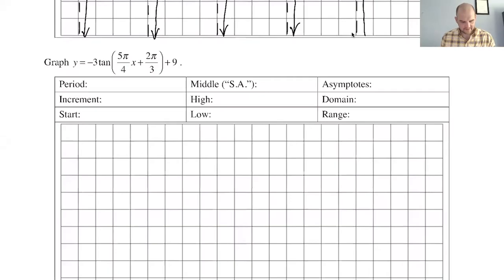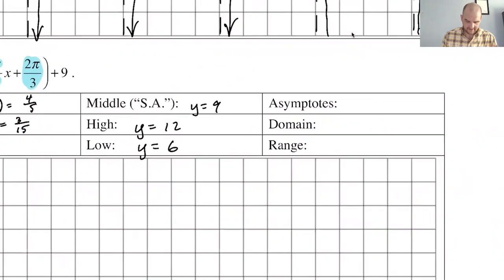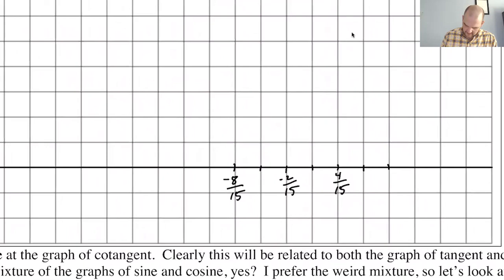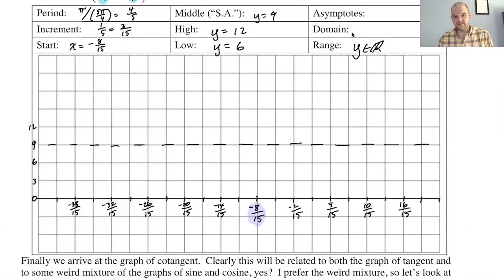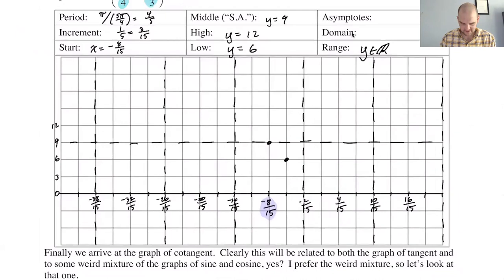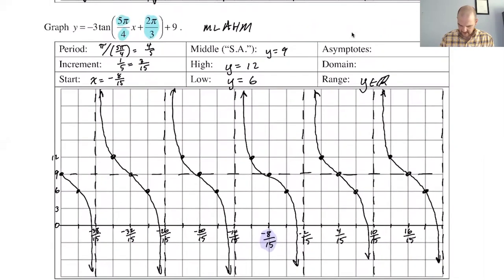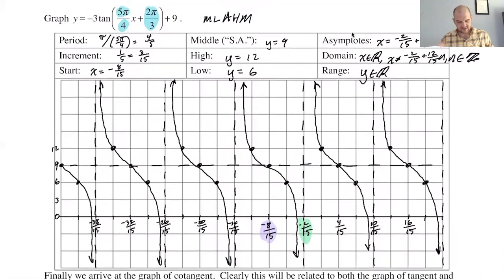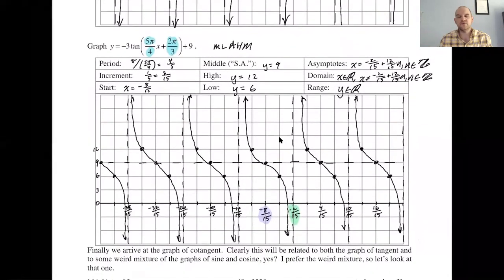Graphing a Tangent Function pg 49, pt 2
Topics: collecting all the necessary information (period, increment, start, S.A. (middle), high, and low) and then creating a graph of a negative tangent function.  Stating domain, range, and asymptotes.